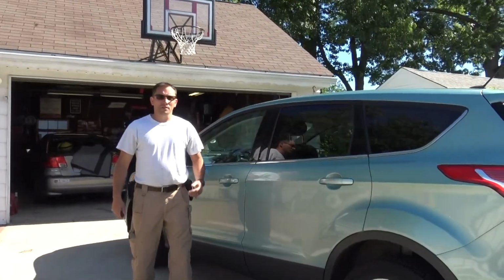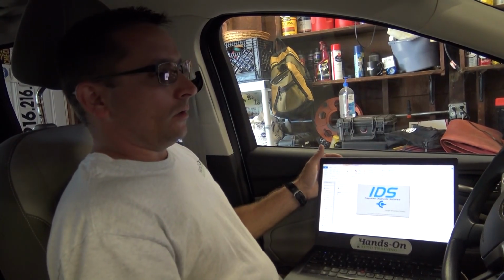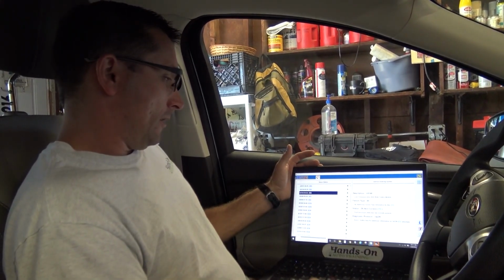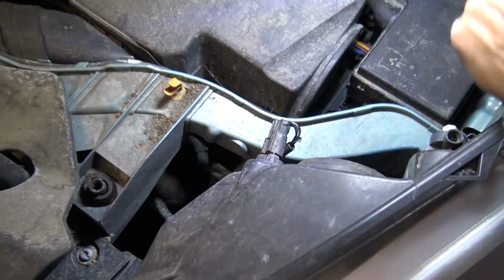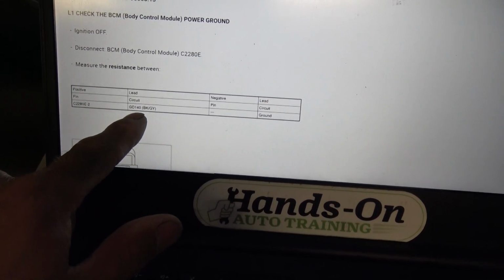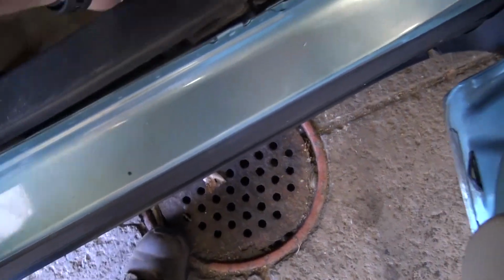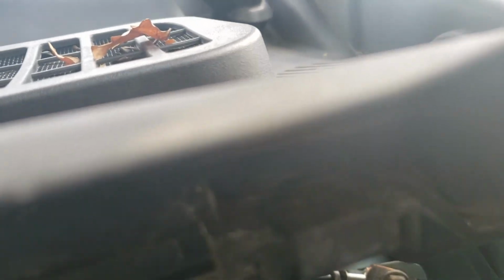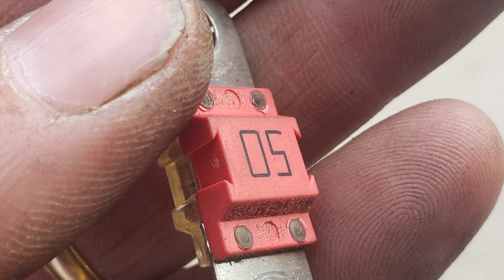2013 Ford Escape no start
Intermittent no start condition,   broke/ damaged 50 amp mega max fuse on this 2013 Ford Escape.